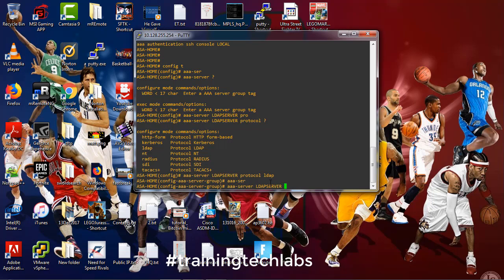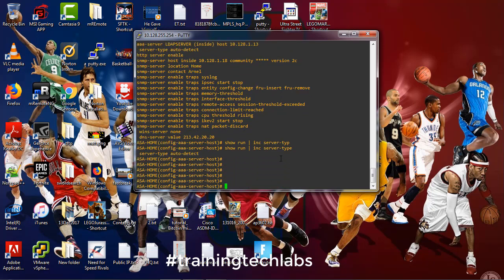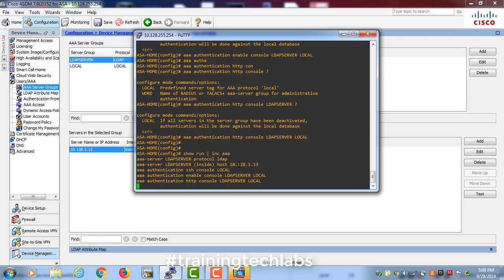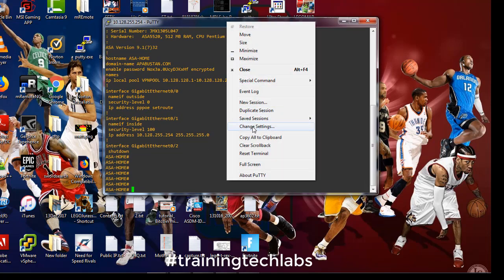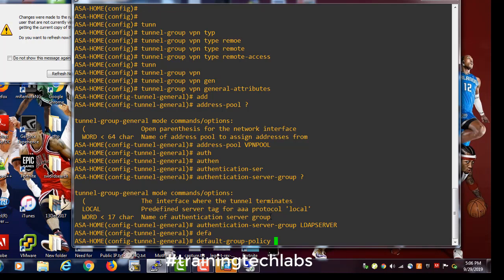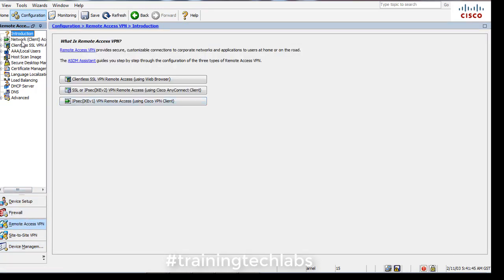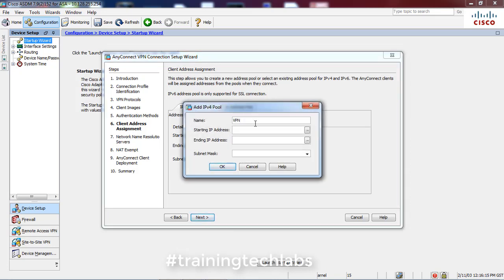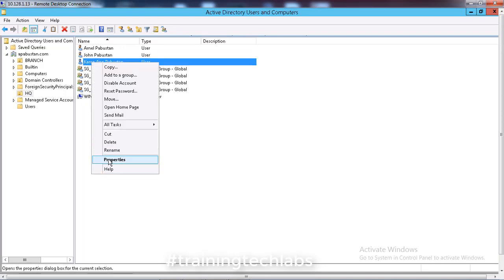Configure Cisco Anyconnect SSLVPN with AD LDAP authentication